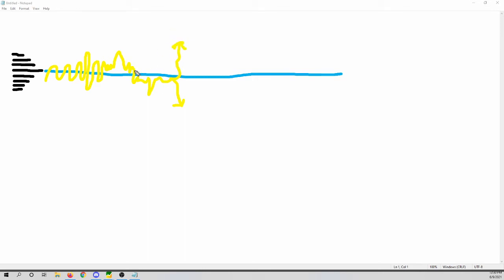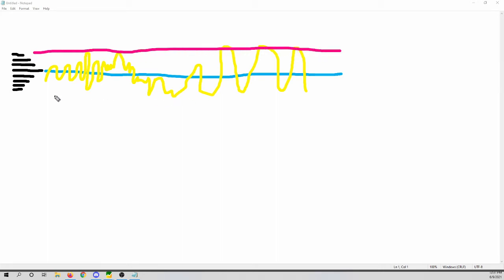2021 06 09 trying to explain how price moves around VPOC and how I want to trade it